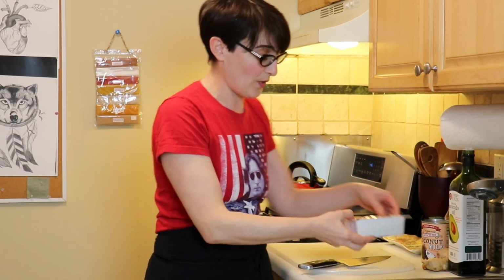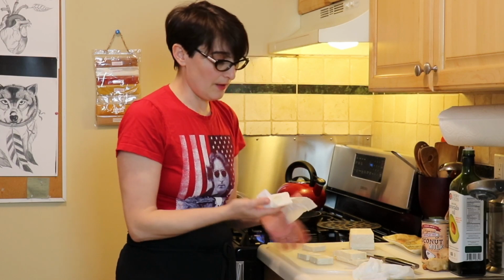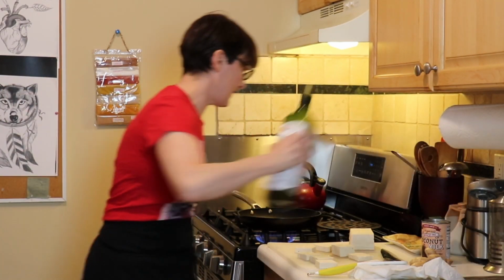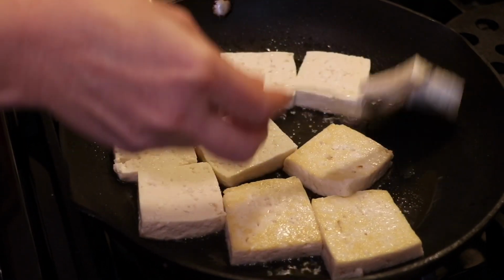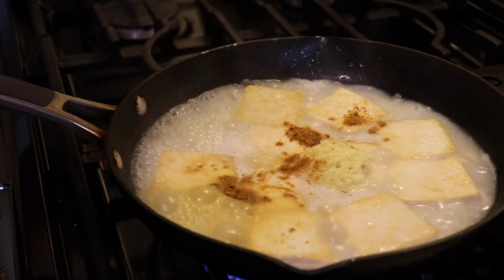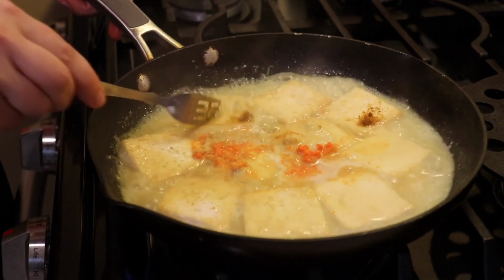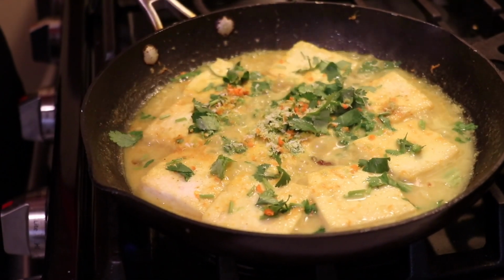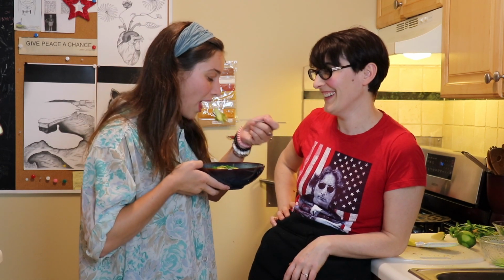How to make easy and tasty Tofu curry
How to make simple tofu curry under 10 minutes. It’s budget friendly and easy to make. You'll need firm tofu, coconut milk, ginger, turmeric, curry powder, lime zest and cilantro. Great to serve with rice. if you like spicy, add red pepper.